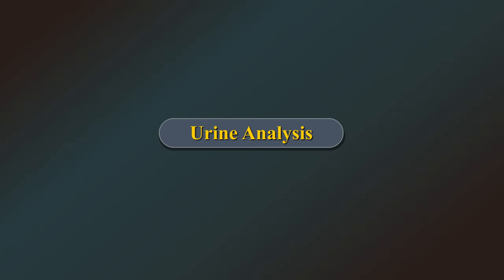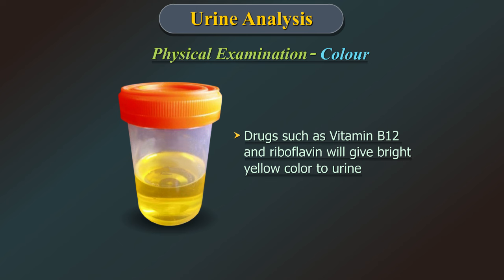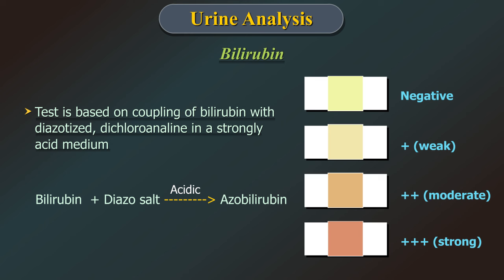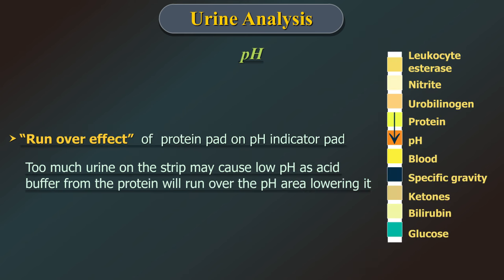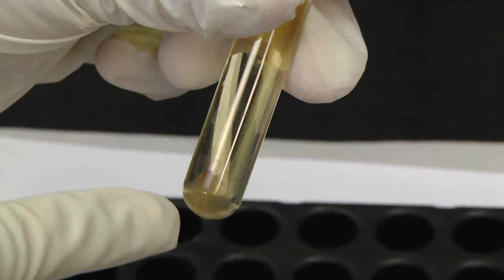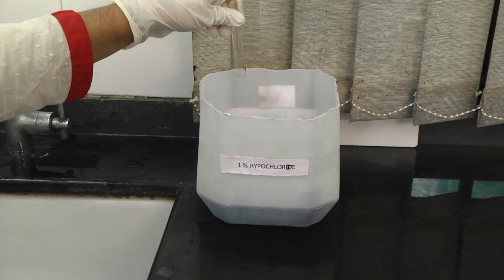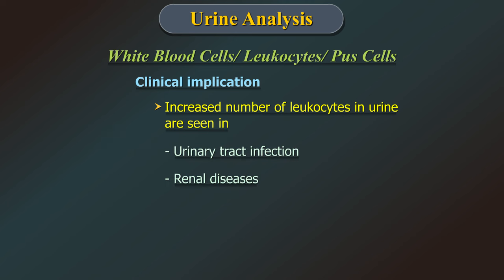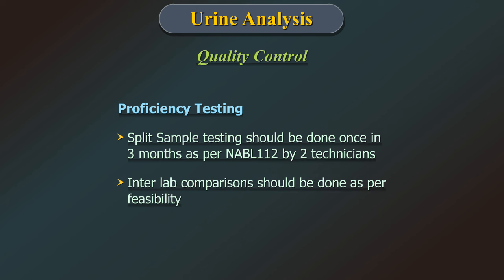Urine Analysis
This video aims to enlighten the viewer about urine analysis. It highlights and describes various types of routine urine examination including physical, chemical and microscopic examination. It also talks about urine sample collection, interpretations and quality control. The test strips used here are the 10 test strips which include various tests such as glucose, bilirubin, ketone, protein, nitrite and others.